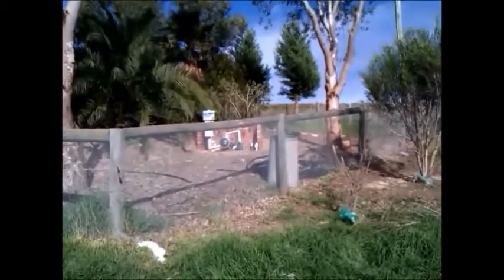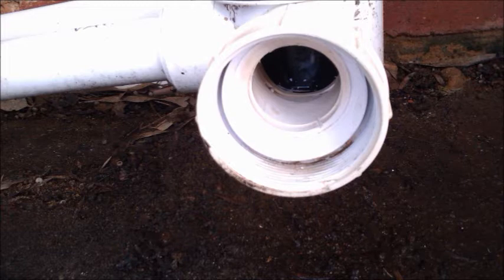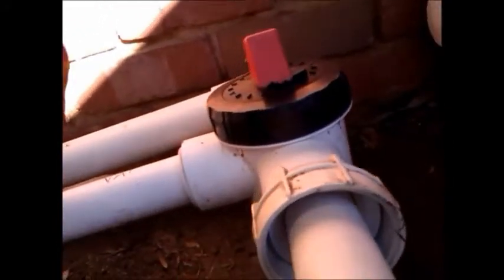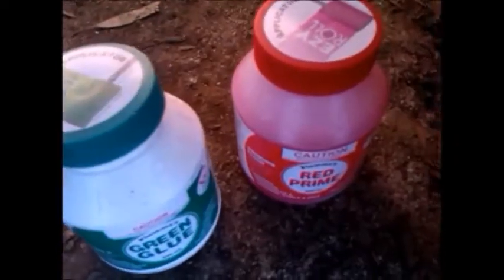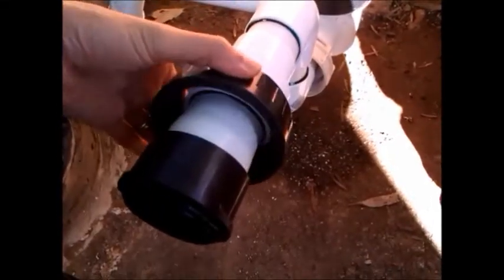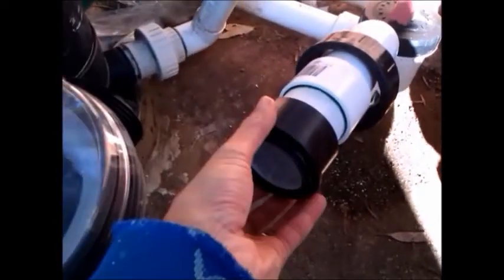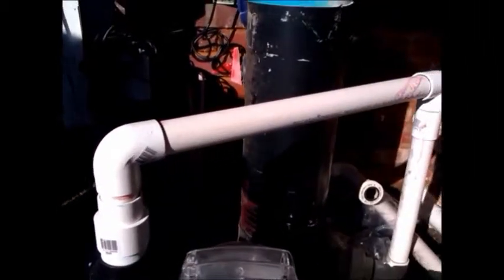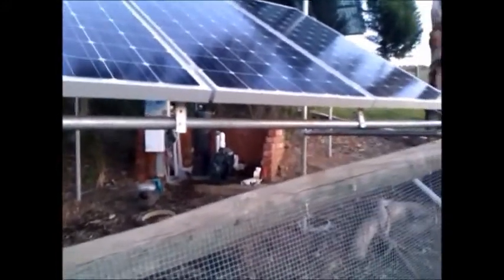Going off grid on pool pump - part 4 Pool pump installation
Retiring the old AC pump, installing new DC pump to run on solar panels. This is a Lorentz DC pump.